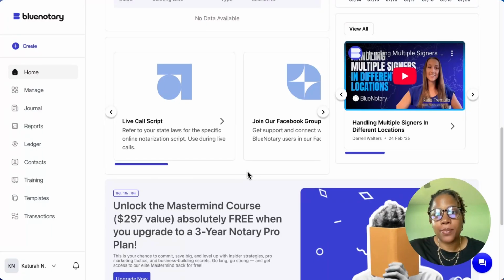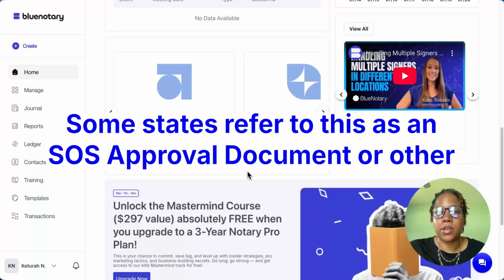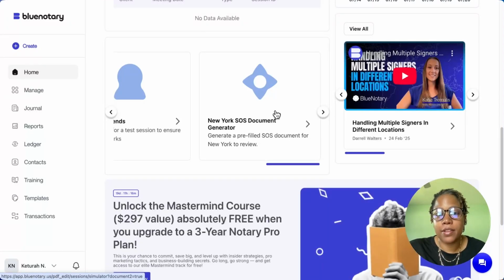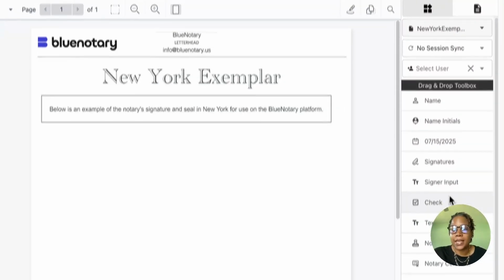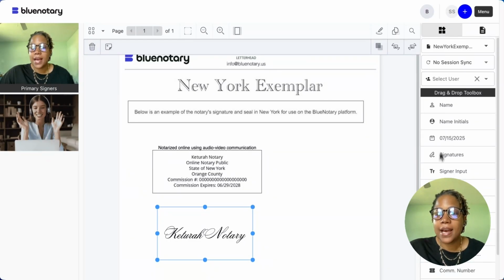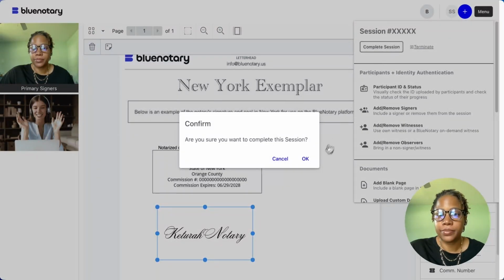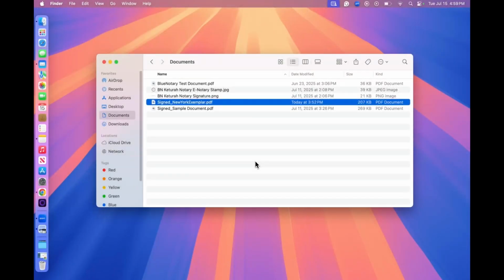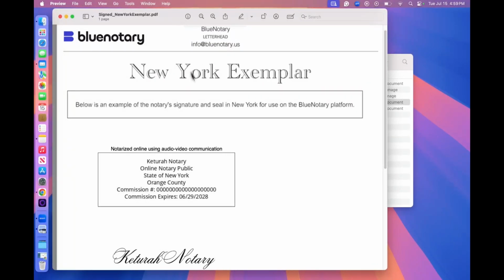How to Obtain Your Online Notarization Exemplar/SOS Document (NY, NV, KY, IL, ME, MT)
In this video, we go over how to obtain your state required exemplar for Online Notarization. This document is known as your Exemplar in the states of New York, Nevada & Kentucky and your SOS Approval Document in  Illinois/Maine/Montana.